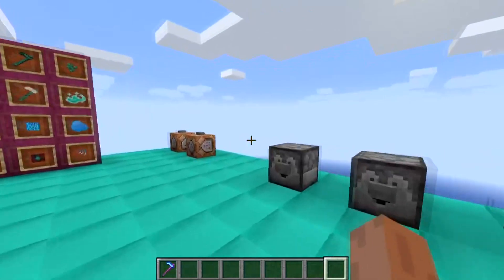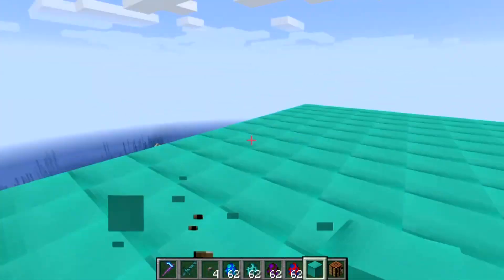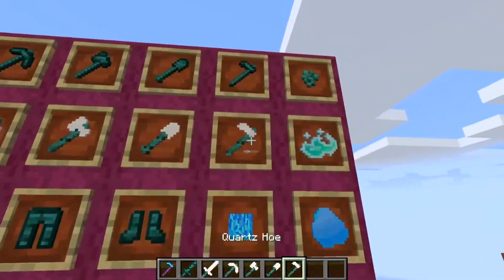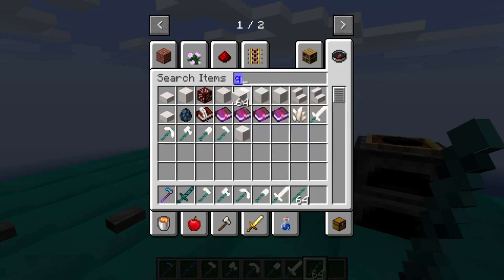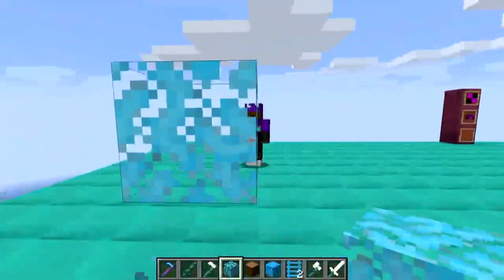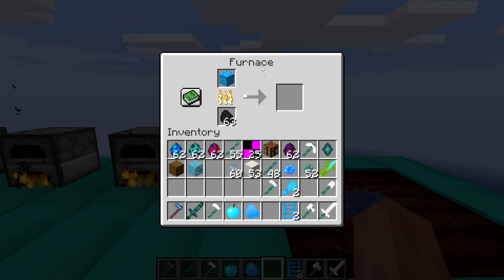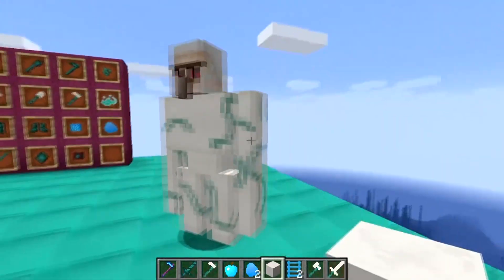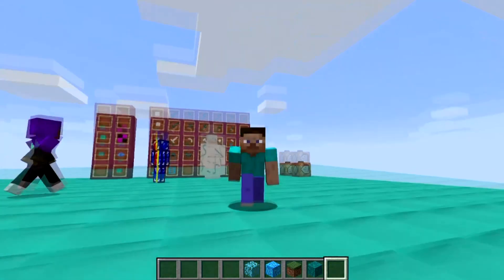MY MINECRAFT MOD NOW HAS A BETA DOWNLOAD (WarpedNetherV1)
A few weeks ago i made a announcement that i was making a minecraft mod to extend the warped items, Well today make the first download for mod testers you can apply for mod tester in my discord in the channel Belgies mod update

The mod will be about the "Warped" part of the nether update

If you want to join the realm and play minecraft java leave you IGN in the comments or in discord!